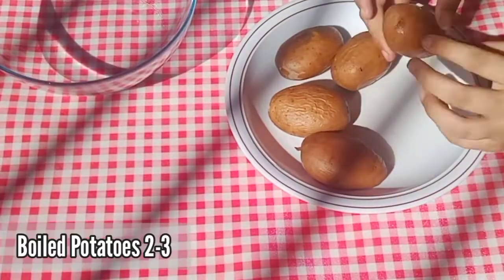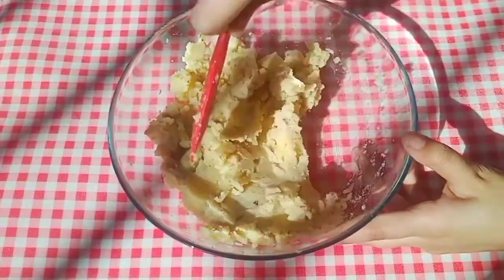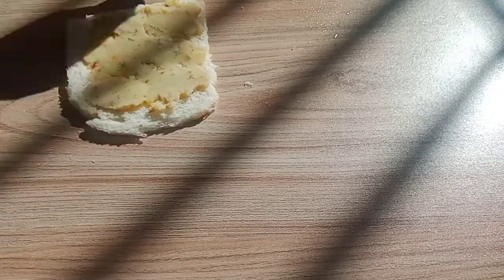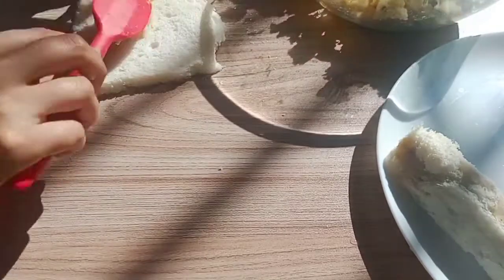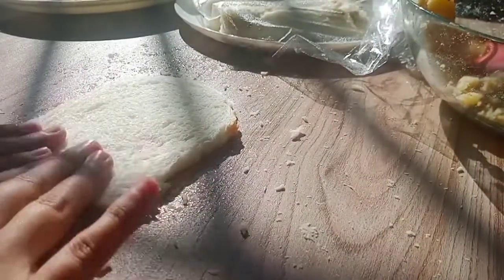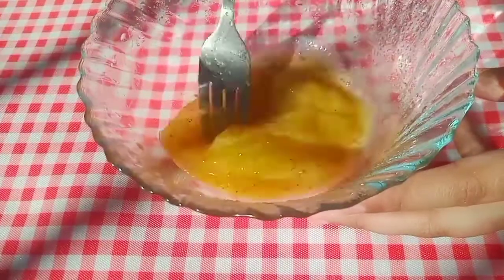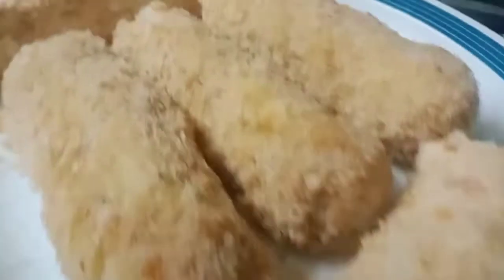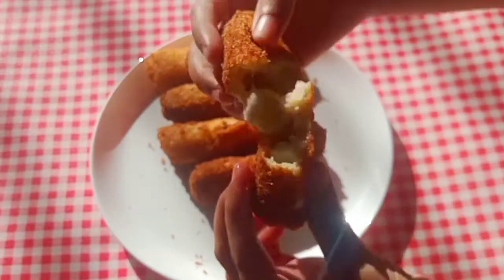How to make CHEESY BREAD ROLLS | POTATO Bread Rolls | Butter Base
Butter Base ♥️
Recipe: Cheesy BREAD ROLLS / Potato Bread Rolls

Hello Guys 👋
Today we made Cheesy BREAD ROLLS and they tasted so good. You must have to try it out and share results.
Thanks 😊❤️

INGREDIENTS:

Potatoes 3-4
Bread Slices 6-8
Bread Crumbs
Salt 1tsp
Ginger Powder 1/4tsp
Chicken Powder 1/2tsp
Cheddar Cheese
Eggs 2

Method: As shown and explained in the video.